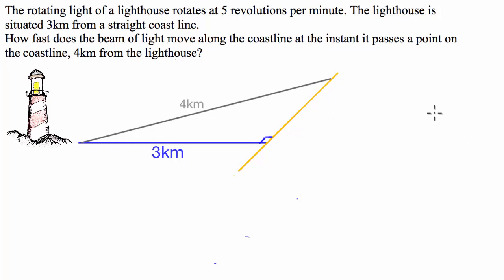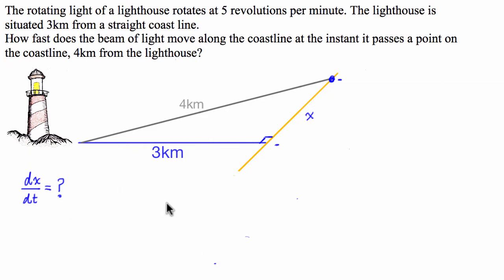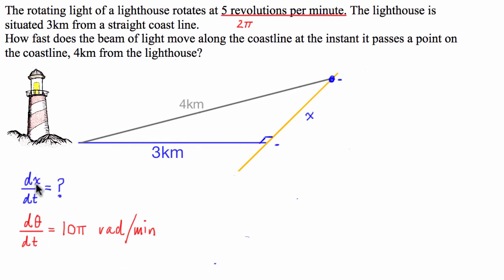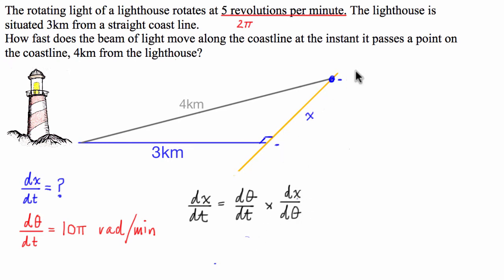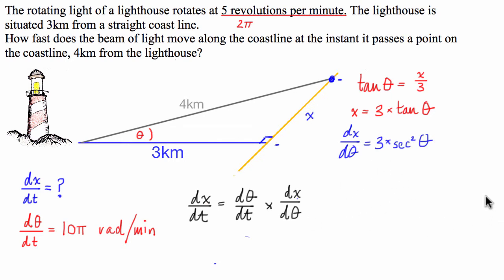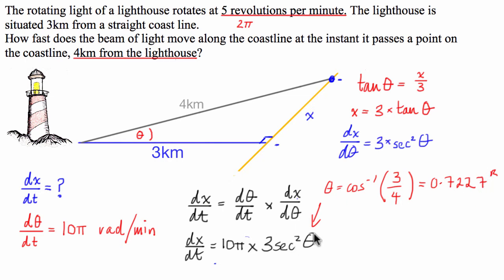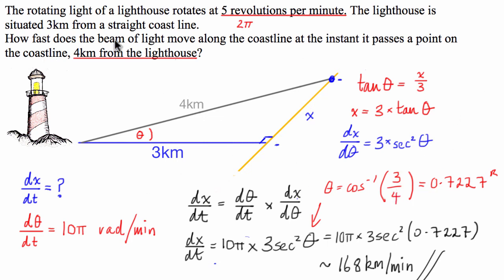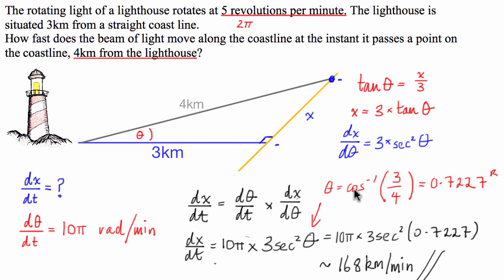Related Rates - Lighthouse Problem (Applications of Calculus)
The rotating light of a lighthouse rotates at 5 revolutions per minute. The lighthouse is situated 3km from a straight coast line.
How fast does the beam of light move along the coastline at the instant it passes a point on the coastline, 4km from the lighthouse?

 So here we have a related rates problem.  What we are asked is determine the change in distance with respect to the change in time. To do this we are going to find the changing distance with respect to the changing angle as well as the changing angle and with respect to the changing time.

The first thing hopefully you should identify is the rate of change of angle with respect to time that can be taken from the five revolutions per minute information contained within the question.  So, from this we can say that the changing angle with respect to time is equal to 10 pi radians per minute.

The next step would be to link the distance that the light travels along the beach to the angle that the light makes. We can do this by using the trigonometric ratio, the tangent and use it to set up the formulae tan(theta)=x/3, rearranging for x yields, x=3*tan(theta).

We need to differentiate this formula which yields; dx/d(theta)=3*sec^2(theta)

1) CHAIN RULE: You need the chain rule to take the derivative when you have a function inside a function, or a "composite function". For example, in the equation y = (3x + 1)^7, since the function 3x+1 is inside a larger, outer function, the power of 7, you will need the chain rule to find the correct derivative. How do you use the chain rule? You can think of the chain rule as the "OUTSIDE-INSIDE" rule: take the DERIVATIVE of JUST the OUTSIDE function first, LEAVING THE INSIDE FUNCTION alone (unchanged), and then MULTIPLY BY the DERIVATIVE of JUST the INSIDE function. Sometimes you might hear this expressed as: take the derivative of the outer function, "evaluated at the inner function", times the derivative of just the inner function. For our example, first take the derivative of the outer function (the power of 7) to get 7*(3x + 1)^6 since the power rule tells you that to take the derivative of a power you bring down the power to the front (as a constant or coefficient just multiplied in the front) and then you decrease the power by 1, which leaves a power of 6. Notice that you leave the inside function the way it is and just rewrite it for now. Then you multiply by the derivative of just the inner function, 3x + 1. Since the derivative of 3x + 1 is just 3, the full derivative (dy/dx) is: 7*[(3x + 1)^6]*3, which is just 21(3x + 1)^6.

1b) HOW do you know WHEN TO USE the chain rule? If the original equation had just been x^7, there would be no need for the chain rule. It's when you have something more than just x inside that you should use the chain rule, such as (3x + 1)^7 or even (x^2 + 1)^7. Sometimes the chain rule may make no difference. For instance, if you have the function (x + 1)^7, taking the derivative of the inside function just gives you 1, so multiplying by that inside derivative of 1 will not change the overall answer. However, it can't hurt to use the chain rule anyway, so it's a good idea to get in the habit of using it so that you don't forget it when it really does make a difference.

3) TRIG EXAMPLE: the idea is the same as above even if you are using the chain rule to differentiate something like a trigonometric function. If you have anything more than just x inside the trig function, you will need the chain rule to find the derivative. For the equation y = sin(x^2 - 3x), you first take the derivative of the outer function, just the sine function. Since the derivative of sine is cosine, the outside derivative (with the inside left unchanged) is cos(x^2 - 3x). Then, find the derivative of just the inside (of just the x^2 - 3x part), and multiply by that. Since the derivative of x^2 - 3x is 2x - 3, the full derivative answer is dy/dx = cos(x^2 - 3x)*(2x - 3).

3b) FORMULA: Although it's easier to think about the chain rule as the "outside-inside rule", if for any reason you have to use the formal chain rule formula, check out the two versions I show here. Both are based on the equation being a composition of functions, f(g(x)). The second version shown uses Liebniz notation. Either way, both show a component of the derivative that comes from the inside function, and it's important not to forget to multiply by this inside derivative factor if you want to get the right full derivative answer.